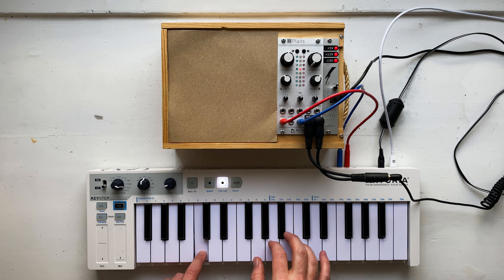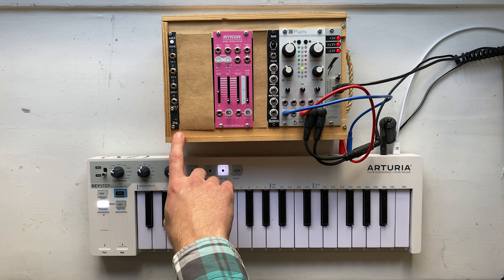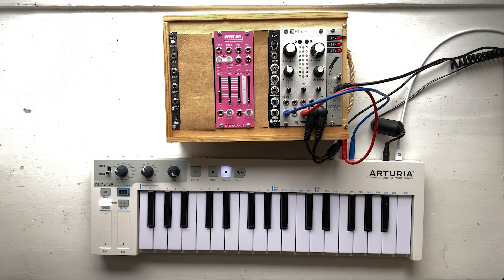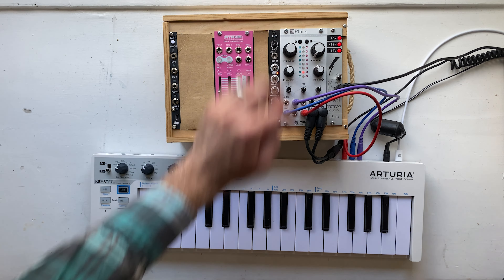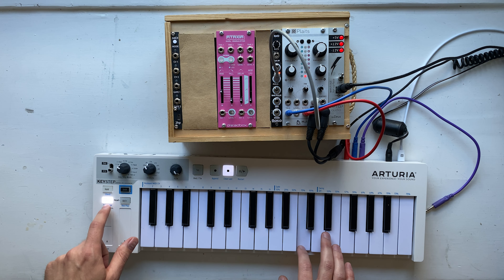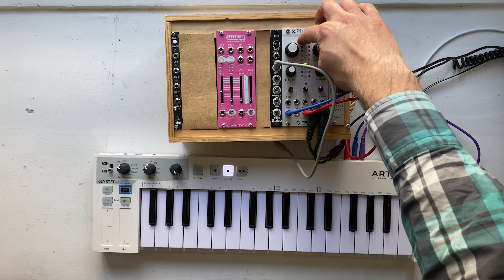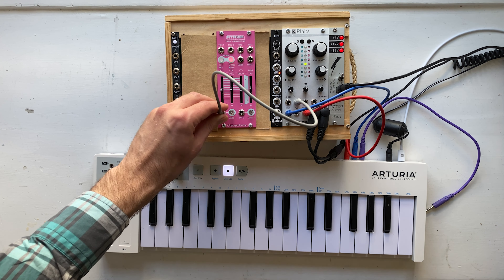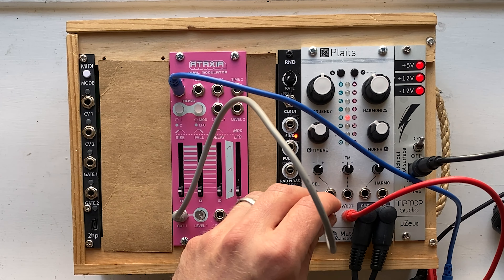Getting Started with modular synths - LFOs and Envelope Generators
In this video, I add LFOs and envelope generators to my eurorack rig. I also show how to modulate parameters using MIDI (Modwheel CC).